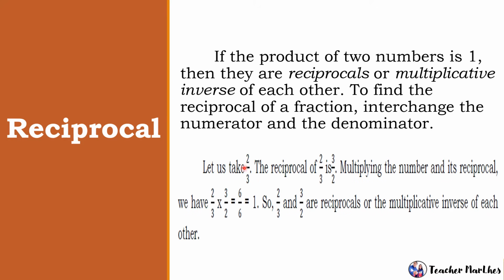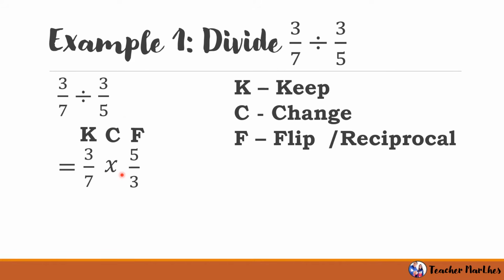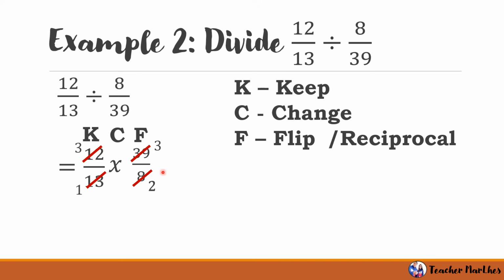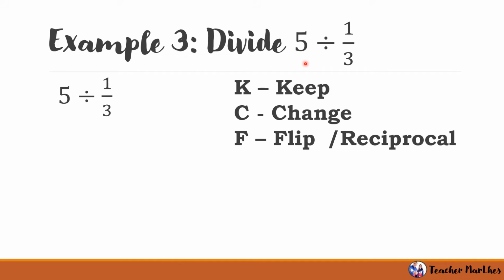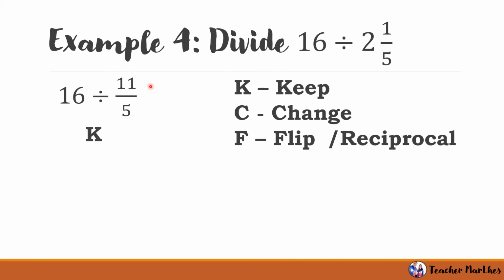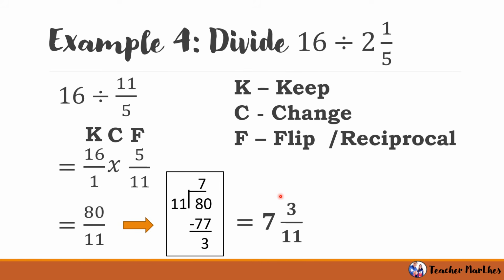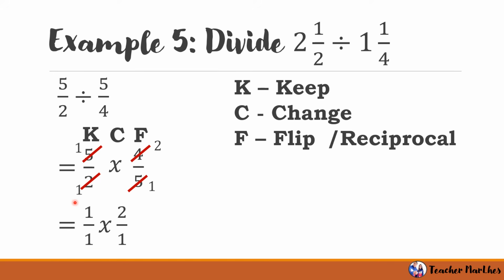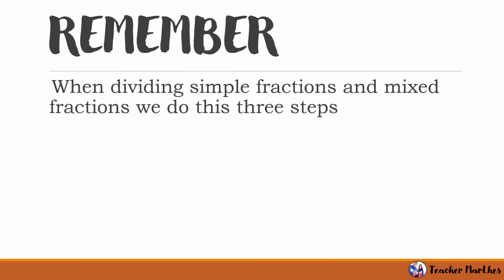Math6 Quarter 1 Week 3│Dividing Fraction │Reciprocal